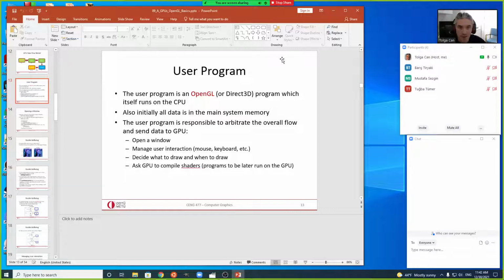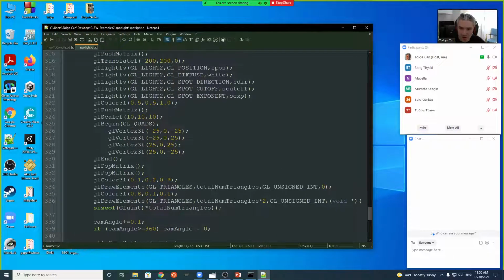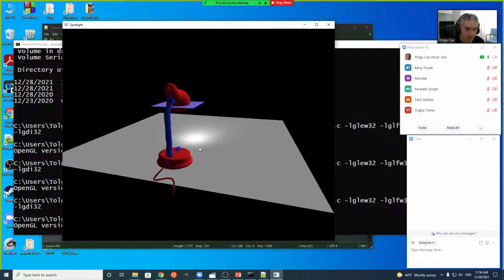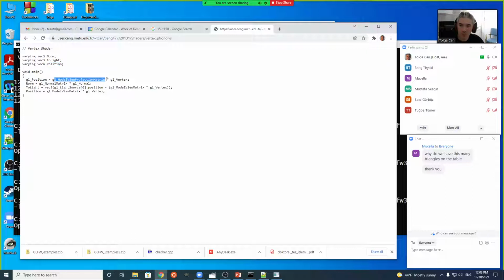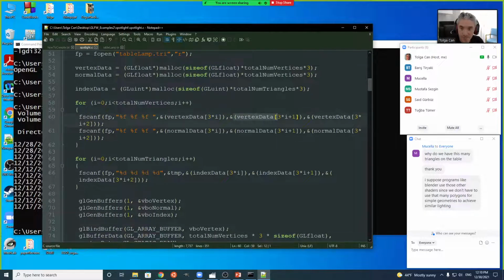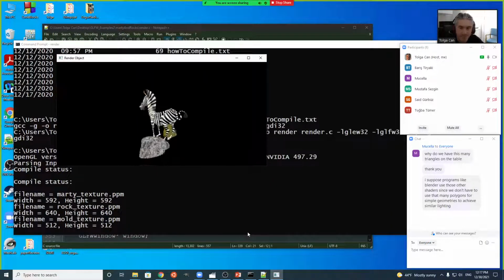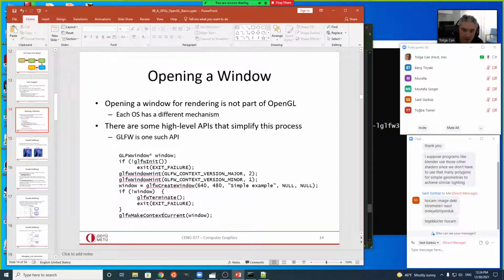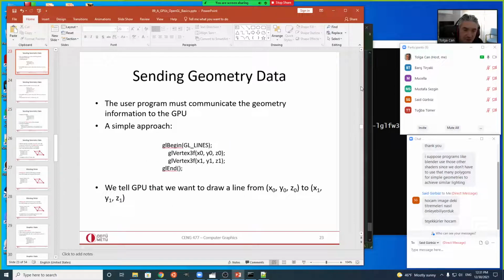CENG 477 Intro. to Computer Graphics (Section 2, F'21) Week #11 Graphics Hardware and OpenGL Part 3